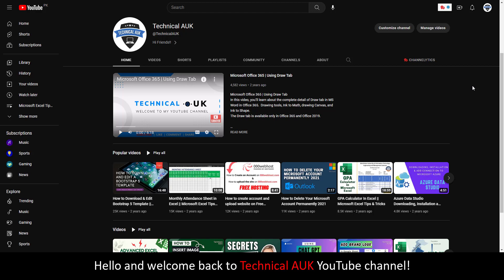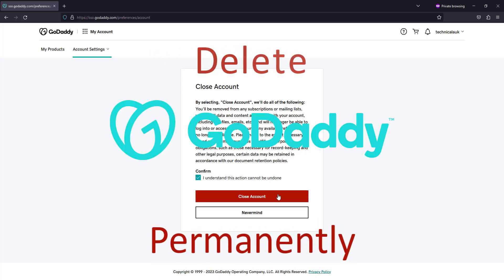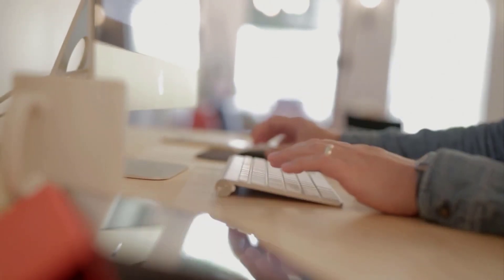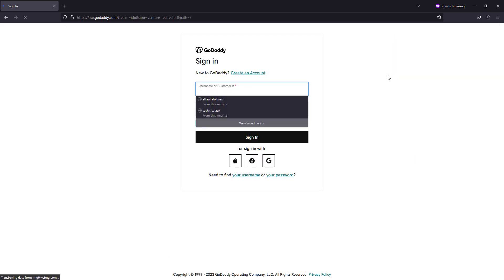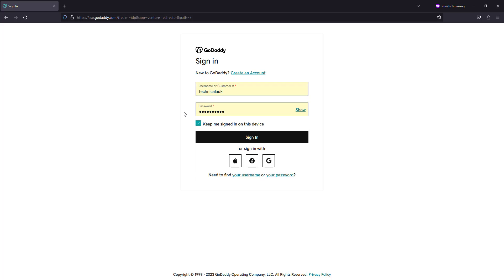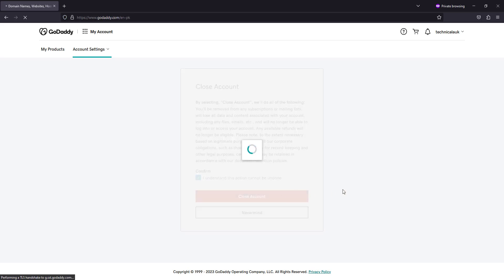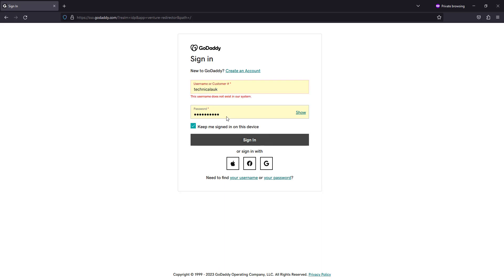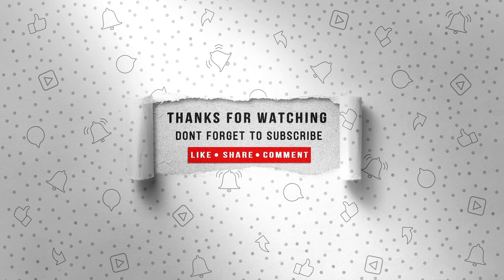How to Delete GoDaddy Account Permanently | A Step-by-Step Tutorial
In this video, I’ll show you how to delete your GoDaddy account permanently. I’ll walk you through the process step-by-step, so you can remove your account and all of the associated data with ease. Whether you're looking to switch to a new hosting provider or simply no longer need your GoDaddy account, this tutorial will guide you through the process.

Watch the entire video to learn how to delete your GoDaddy Account Permanently.